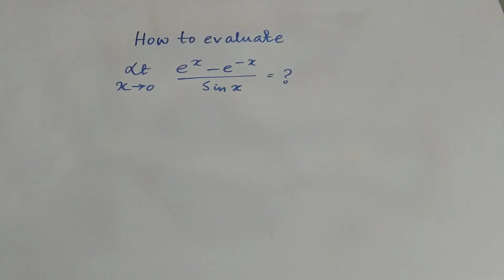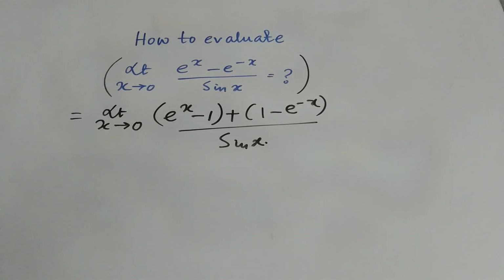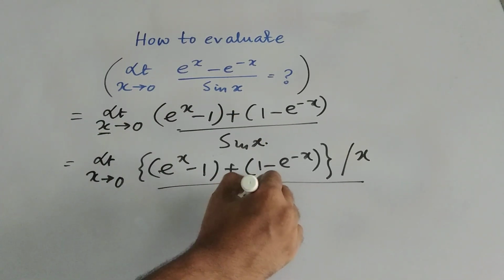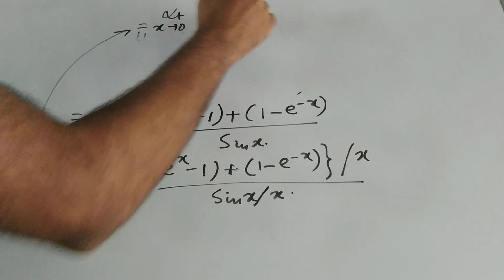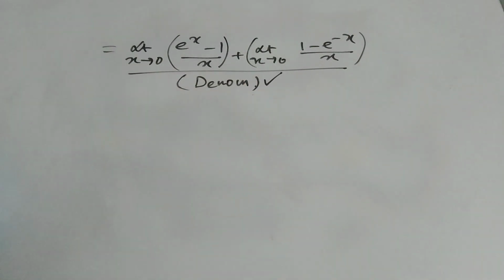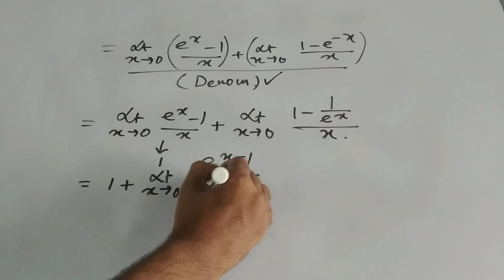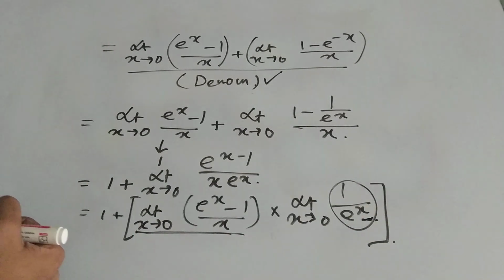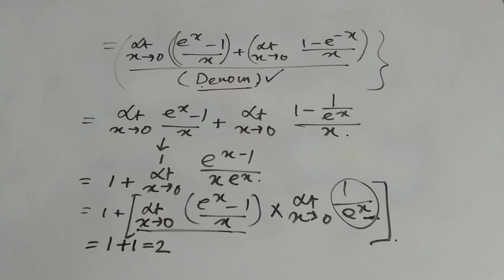Know the trick to calculate limits using exponential and Sin function by fundamental rules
This video explains how to calculate limit expressions using exponential and trigonometry using basic rules

Get to know the trick to resolve olympaid maths problems in calclus and limit

class limits
limits jee

how to calculate limits
calculus
calculus limits
calculus bsc 1st year chapter 1
calculus of variations
calculus bsc 1st year
calculus class 12 maths in one shot
calculus introduction
calculus of complex functions
differential calculus class 11
differential calculus class 12
differential calculus class 2 engineering mathematics
differential calculus and integral calculus

limit
calculus
olympiad
factoring
find the limit
 limit value
does not exist
 find
fraction
 limit as
approaches
 undefined
finite value
constant
common denominator
substitution
plug in
algebraic method
 expand
 indeterminate
quadratic
conjugat
rationalize
trig
numerator
absolute value
 strategies
technique
piecewise
terms cancel
algebra
point
polynomial
no limit
one sided limit function
help how-to
how do you
example
problem
cases
math
mathematics
solve
tutor
how to
limits
lim
limit
limit as
limit at
calculus
one-sided limits
infinity
negative infinity
how-to
limit as x approaches
find the limit
discontinuity
hole
gap
removable discontinuity
jump discontinuity
patrickjmt
left-sided
right-sided
dne
does not exist
indeterminate
undefined
how do you
help
continuity
precalculus
math
limit definition
graphing limits
evaluating limits
limit calc
limits calculus

limits iit jee
 limits calculus
class 11 maths chapter 13
 limits chapter class 11
class 11 maths limits
limits class 11
limit derivative
limit derivative function
limit derivative definition
limit derivative rule
 limit derivative class 11
limit derivative formula
limits derivatives
limits derivatives and integrals
 limits derivatives class 11
limits and derivatives class 11 in hindi
 limits and derivatives class 11 cbse class video
learnohub class 11
 examfear
 L&#39
hopitals
L&#39
hopitals rule
 lhopitals
 lhopitals rule
Derivatives
Calculus
Derivative of lnx
limit as x approaches 0 from the right
one sided limits
x^x, limit of (1+x)^x
 limit of x^x^x
limit of x^x as x approaches 0 from the right
limit from above
limit of
limit of lnx
limit of e
find the limit of (1+1/x)^x
find the limit of x^x^x
laws of log
 algebra
maths easy
maths hard
memes
evaluate the limit
approaches infinity
cosx
sinx
cscx
1/sinx
pi
csc(x)